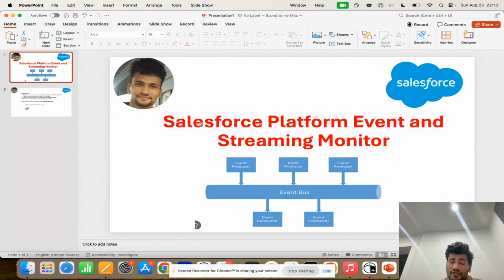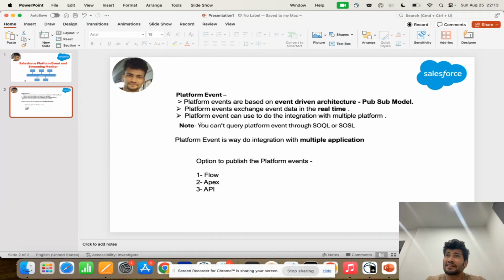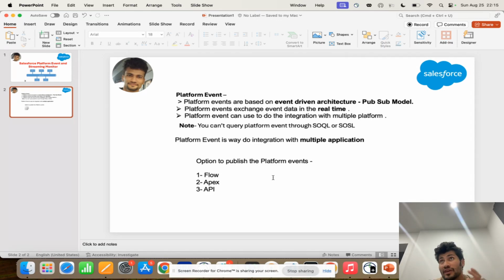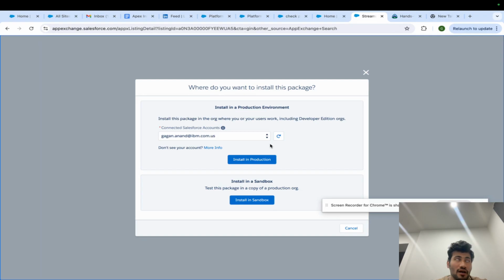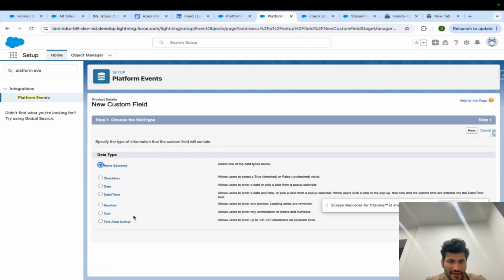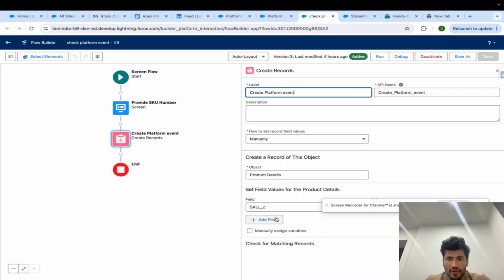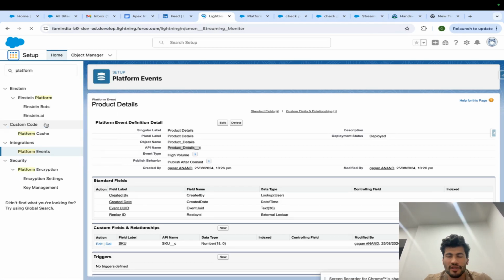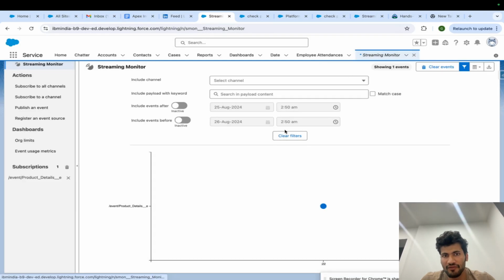Salesforce Platform Event and Streaming Monitor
this video is to give you hands on example of platform event in salesforce.